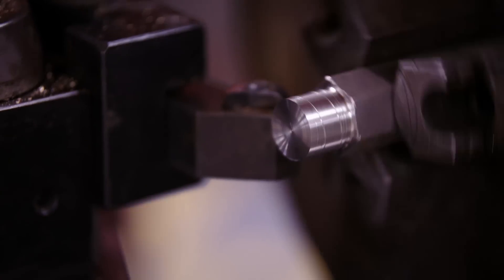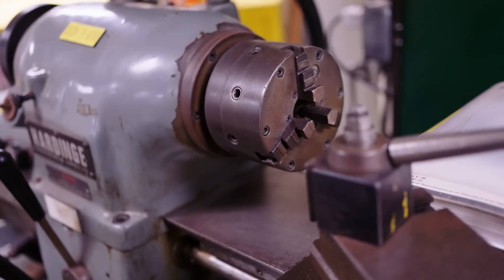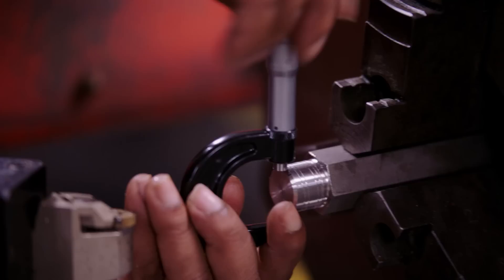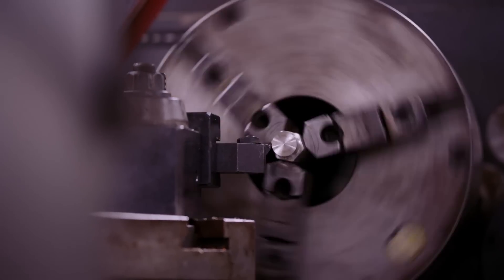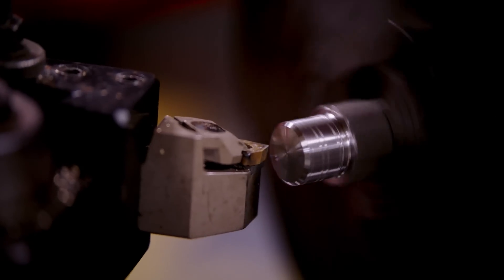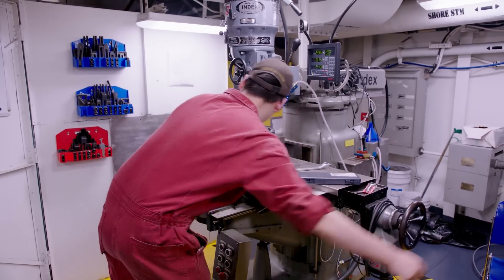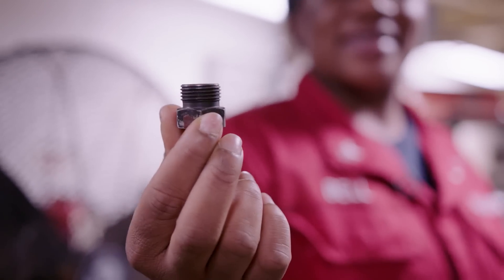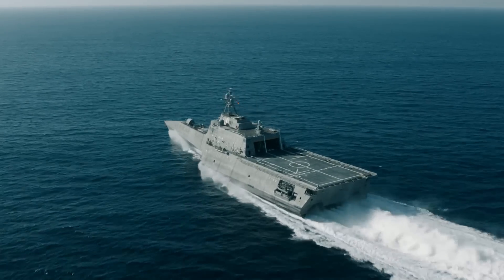Navy Machinery Repairman – MR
At sea, our fleet needs to stay in ship shape. As a Machinery Repairman, it’s up to you to make the replacement parts to overhaul any and all shipboard equipment. You’re a machinist—doing everything from honing your skills as a metalsmith to calibrating machinery using complex mathematics. From drill presses to bench grinders to milling machines, you’ll get hands on experience as a machine tool operator that you can carry over to the civilian world.